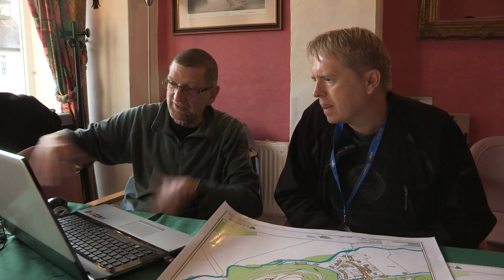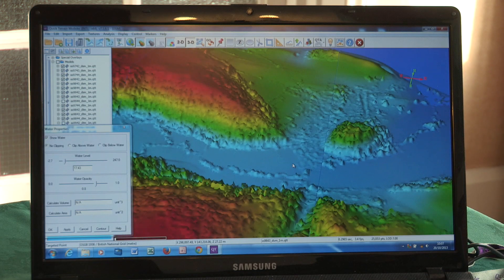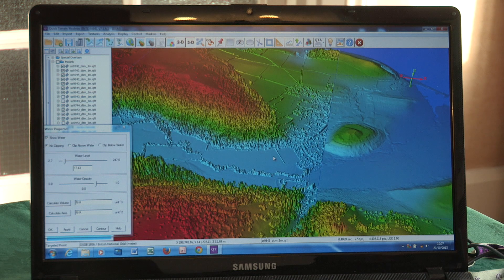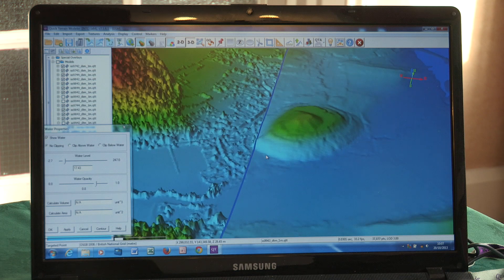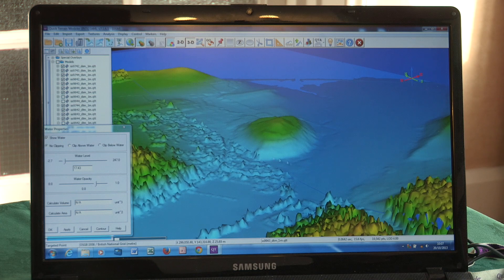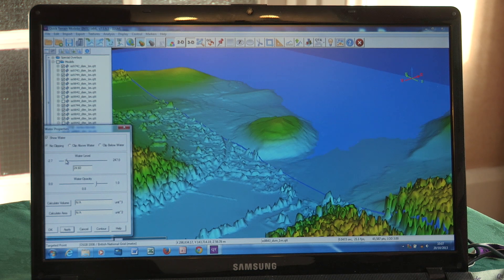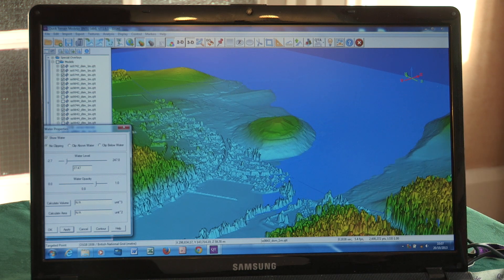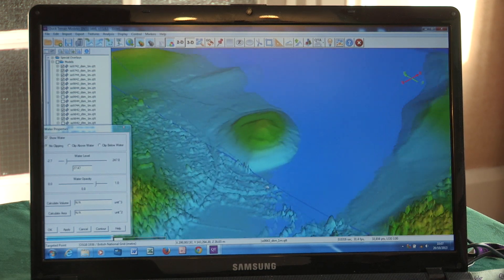Stewart Ainsworth/ Lidar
Stewart Ainsworth explains how Lidar works and how it could potentially reveal the site of the old harbour in Dunster.